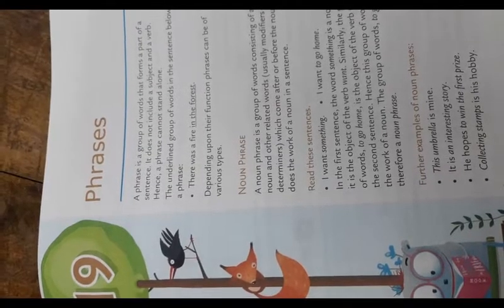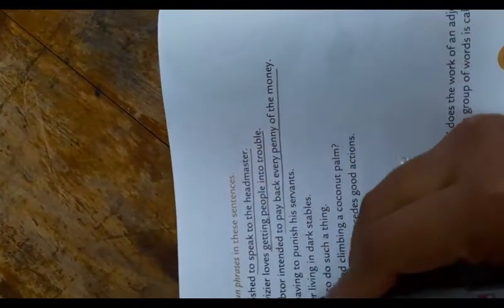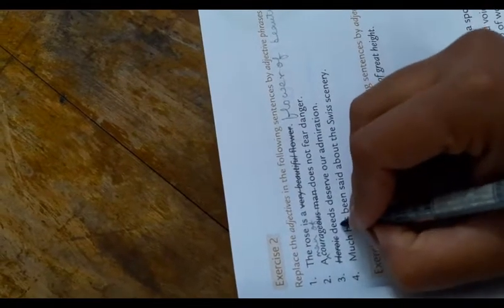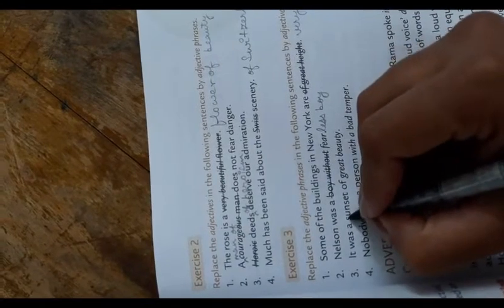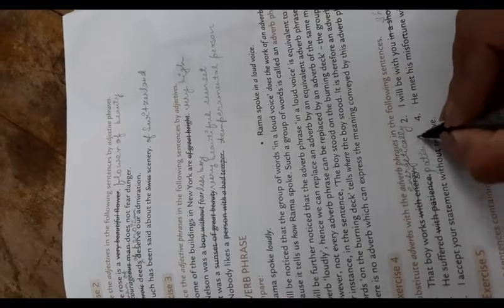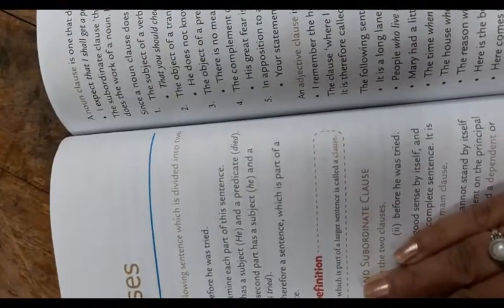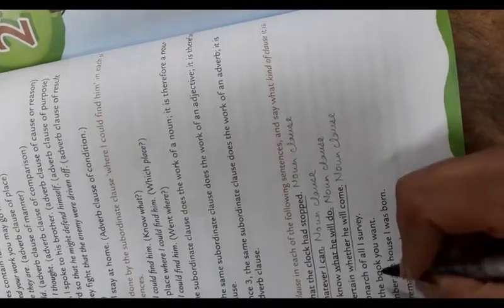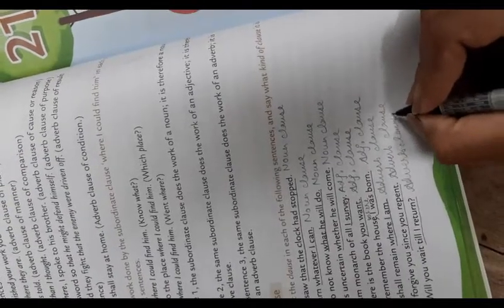class 8 english 2 chapter 19 and 20